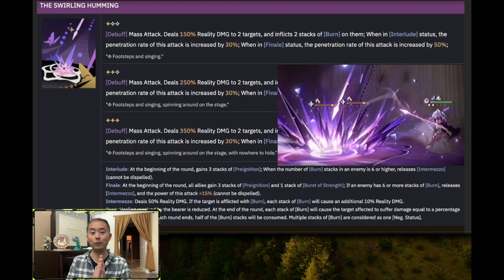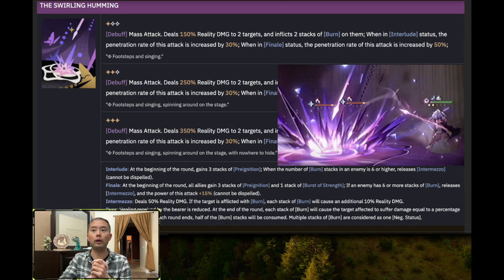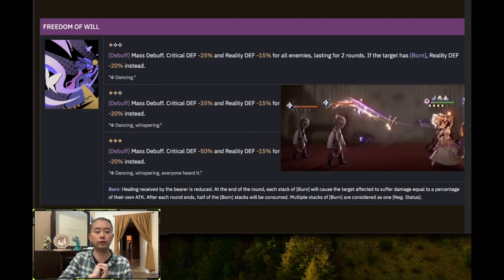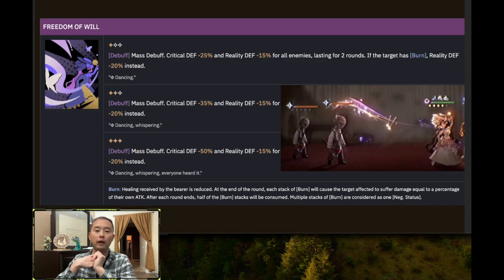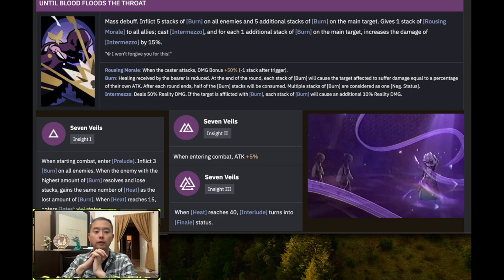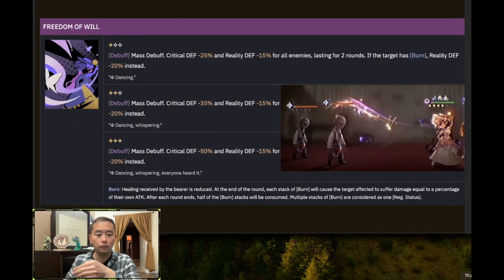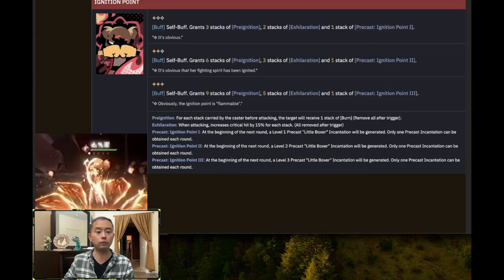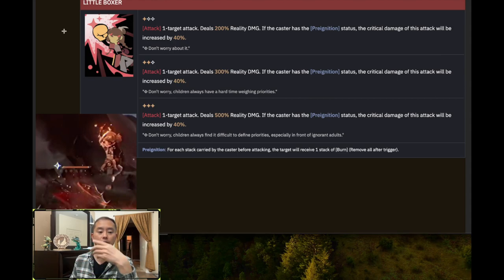Does Isolde Need Spathodea? Is Burn Viable???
Does Isolde Need Spathodea? Is Burn Viable? Tell me what YOU think!

0:00 Intro
0:40 Isolde's Kit
10:43 Spathodea's Kit
14:27 Final Thoughts
16:56 Poison Team vs Burn Team Showcase
21:32 Outro